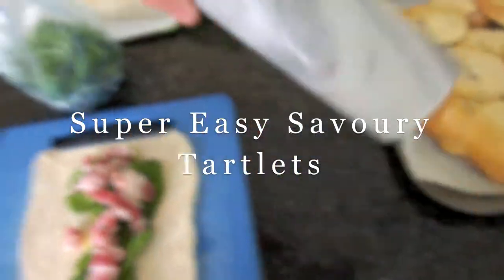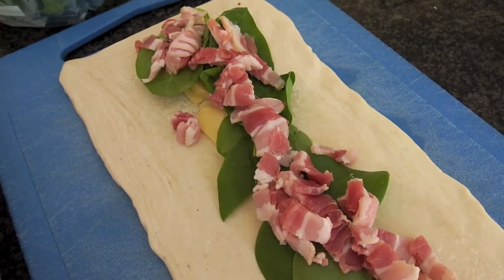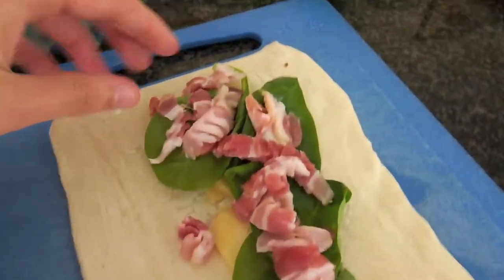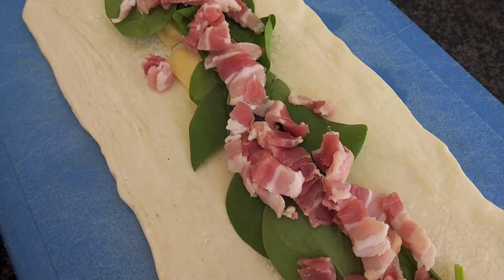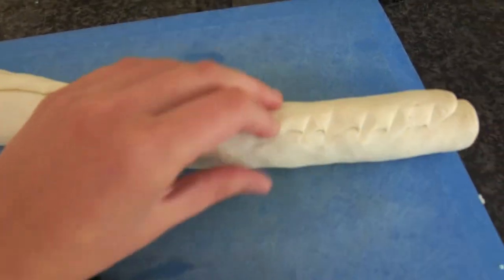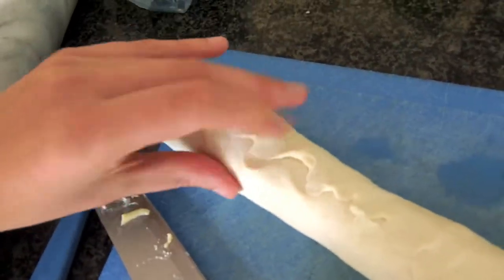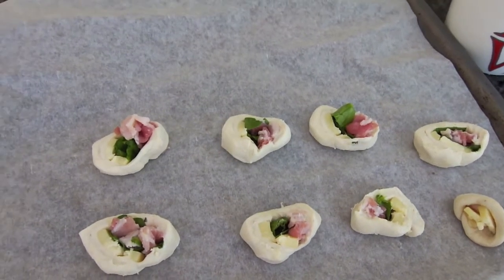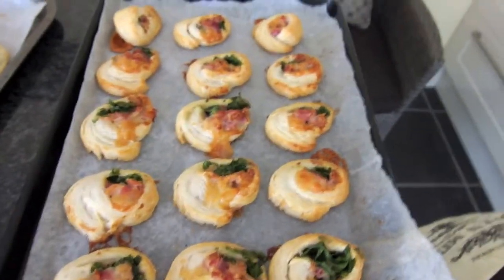Northward Bound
So we headed to Lancashire for my baby nephew's birthday.

First stop on the way into Lancaster was the delicious where we ate gluten free cakes and sipped syphon coffee, then popped round and met the kiddos playing in the garden, drunk more then made cookies and savoury tartlets for the baby's birthday party, then headed round for cake!!!

Ciao!

Atty xoxo